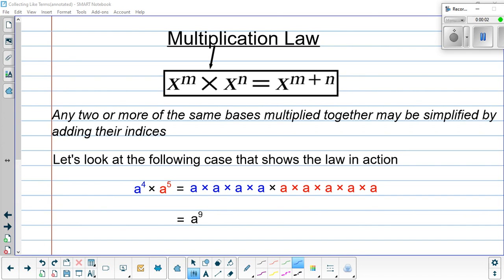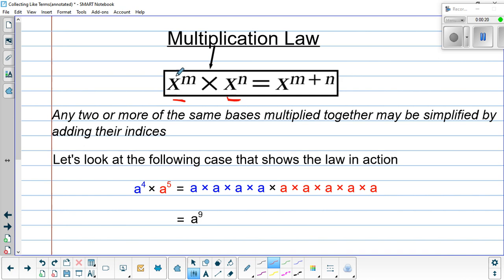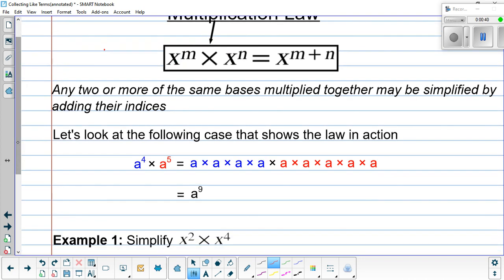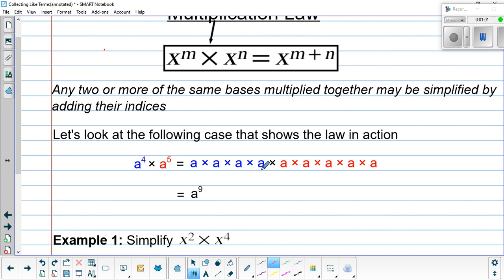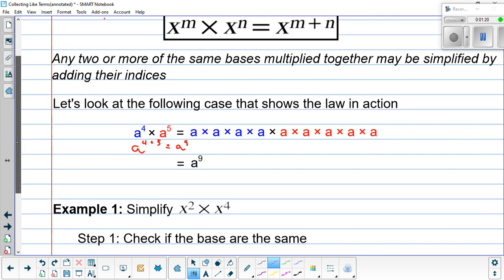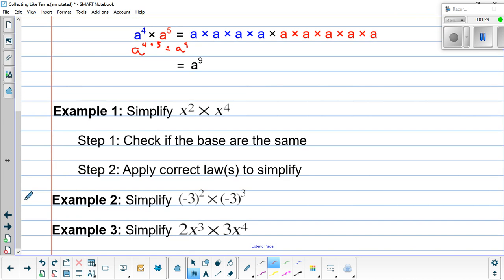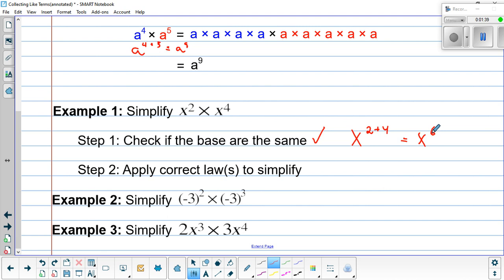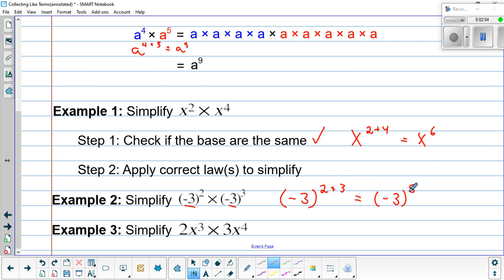190 - Collecting Like Terms - Law of Indices - Multiplication Law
Learn how to simplify an algebraic expression by using the Law of Indices (Multiplication Law) to collect/ simplify the same bases